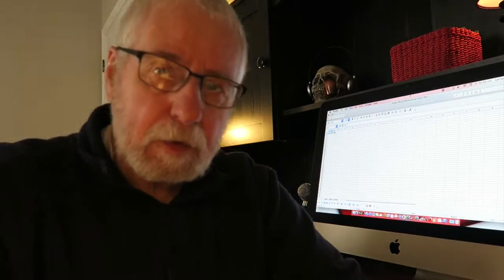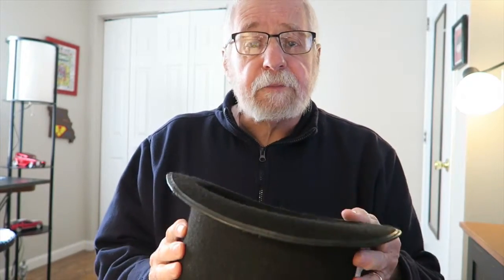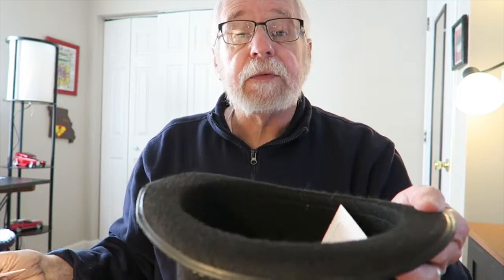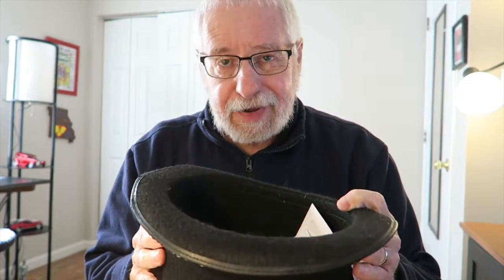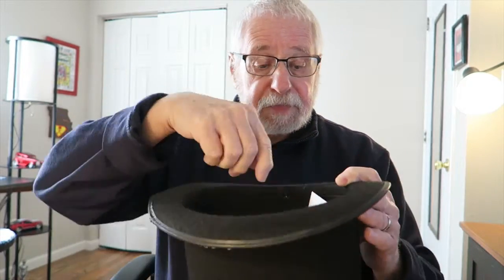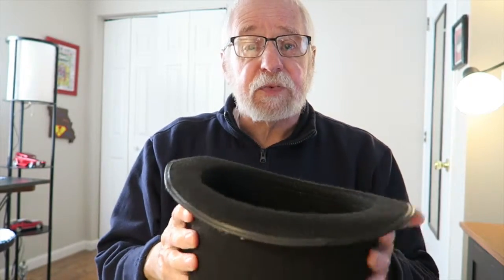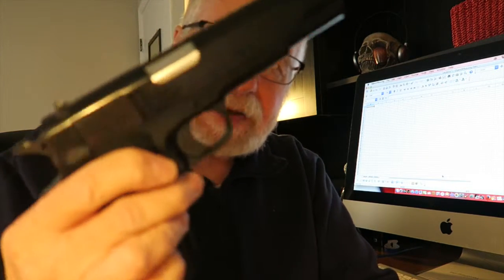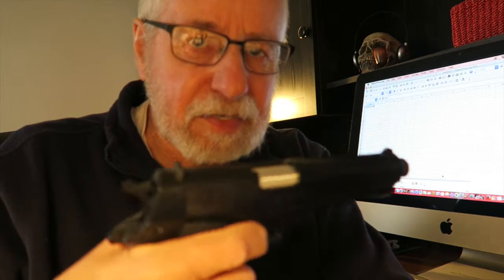Veda 8 "Bill Paying Day"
Friday is bill paying day, here is how I do it.